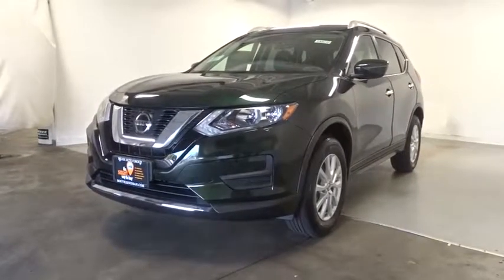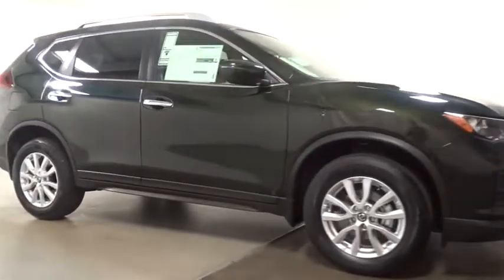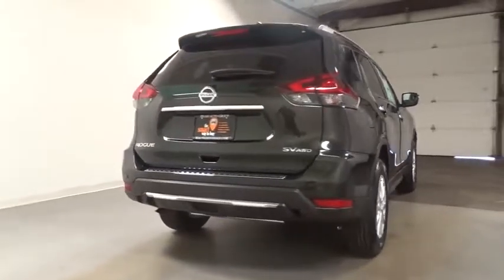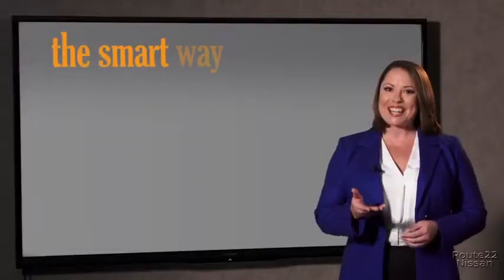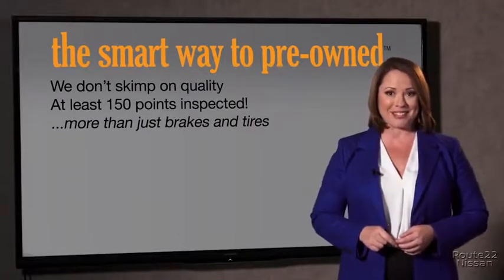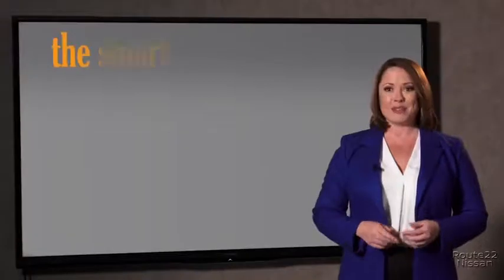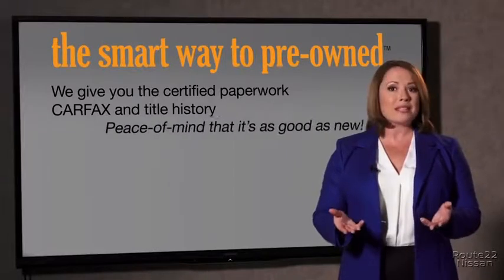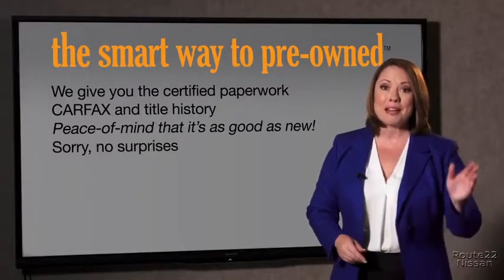2019 Nissan Rogue Hillside, Newark, Union, Elizabeth, Springfield, NJ 390038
2019 Nissan Rogue available in Hillside, New Jersey at Route 22 Nissan. Servicing the Newark, Union, Elizabeth, Springfield, NJ area.

The Smart Way To Buy! Are you tired of hidden fees and bogus rates ruining your search process? Now there's a way to avoid all of the nonsense. Introducing the smart way to buy from Route 22 Auto's. The advantages of the smart way to buy are endless. There is no pressure throughout your search. You can finally feel at ease when purchasing a car. Since there are no hidden fees, there are no surprises or gimmicks revealed when you finally make a decision. Route 22 Autos salespeople are direct and value your time, so there is no back and forth or confusion. They know it's necessary for you to feel comfortable during the buying process and want to be trusted. The smart way to buy is smart for a reason. The team at Route 22 Auto's does Internet research every day to discover the right price for you. They make sure to look at competitors' pricing and numbers from industry experts so you can feel confident that you're getting the best offer possible. The main factors that contribute to your final cost are market value, product availability, days' supply in the market and the product age, color and equipment. It's easy to feel secure with the smart way to buy. This Nissan includes: [L92] FLOOR MATS Floor Mats [B93] CHROME REAR BUMPER PROTECTOR (PIO) [B92] BLACK SPLASH GUARDS (SET OF 4) (PIO) *Note - For third party subscriptions or services, please contact the dealer for more information.* Want more room? Want more style? This Nissan Rogue is the vehicle for you. All-wheel drive means peace of mind all the time. This Pine AWD Nissan enjoys a host offeatures, including exceptional acceleration and superior stability so you can drive with confidence. You could keep looking, but why? You've found the perfect vehicle right here.
2 LCD Monitors In The Front,Integrated Roof Antenna,Radio: AM/FM/CD/AUX -inc: 6 speakers, NissanConnect featuring Apple CarPlay and Android Auto, 7 color display w/multi-touch control, SiriusXM Satellite Radio w/advanced audio features, USB connection port for iPod and other compatible devices, Bluetooth hands-free phone system, streaming audio via Bluetooth, hands-free text messaging assistant, over-the-air (OTA) updating for headunit firmware via a Wi-Fi WPA2 connection,Radio w/Seek-Scan, MP3 Player, Clock, Steering Wheel Controls and Radio Data System,Body-Colored Front Bumper w/Chrome Rub Strip/Fascia Accent,Power Liftgate Rear Cargo Access,Galvanized Steel/Aluminum/Composite Panels,Body-Colored Power Heated Side Mirrors w/Manual Folding and Turn Signal Indicator,Body-Colored Rear Bumper w/Black Rub Strip/Fascia Accent and Chrome Bumper Insert,Tailgate/Rear Door Lock Included w/Power Door Locks,Steel Spare Wheel,Compact Spare Tire Mounted Inside Under Cargo,Variable Intermittent Wipers,Roof Rack Rails Only,Chrome Side Windows Trim and Black Rear Window Trim,Tires: 225/65R17 All-Season,Fully Automatic Aero-Composite Halogen Daytime Running Auto High-Beam Headlamps w/Delay-Off,Clearcoat Paint,Wheels: 17 Aluminum Alloy,Perimeter/Approach Lights,Black Grille w/Chrome Surround,Black Bodyside Cladding and Black Wheel Well Trim,Deep Tinted Glass,Lip Spoiler,Wheels w/Silver Accents,Chrome Door Handles,Fixed Rear Window w/Fixed Interval Wiper, Heated Wiper Park and Defroster,LED Brakelights,Seats w/Cloth Back Material,Leather/Metal-Look Steering Wheel,6-Way Driver Seat,Heated Front Bucket Seats -inc: 8-way power driver seat w/2-way lumbar support, 4-way adjustable front passenger seat and front seatback storage,Analog Display,Front Cupholder,NissanConnect Selective Service Internet Access,Remote Keyless Entry w/Integrated Key Transmitter, Illuminated Entry, Illuminated Ignition Switch and Panic Button,3 12V DC Power Outlets,Power 1st Row Windows w/Driver 1-Touch Up/Down,Driver And Passenger Visor Vanity Mirrors w/Driver And Passenger Illumination, Driver And Passenger Auxiliary Mirror,Power Door Locks w/Autolock Feature,HVAC -inc: Underseat Ducts and Console Ducts,Driver / Passenger And Rear Door Bins,Rear Cupholder,Air Filtration,Day-Night Rearview Mirror,Outside Temp Gauge,40-20-40 Folding Bench Front Facing Manual Reclining Fold Forward Seatback Rear Seat w/Manual Fore/Aft,Interior Trim -inc: Metal-Look Door Panel Insert and Chrome/Metal-Look Interior Accents,Carpet Floor Trim,4-Way Passenger Seat -inc: Manual Recline and Fore/Aft Movement,Perimeter Alarm,Remote Releases -Inc: Proximity Cargo Access and Power Fuel,Leather/Metal-Look Gear Shift Knob,Engine Immobilizer,Cruise Control w/Steering Wheel Controls,Manual Tilt/Telesc